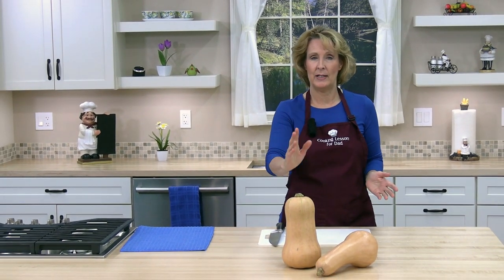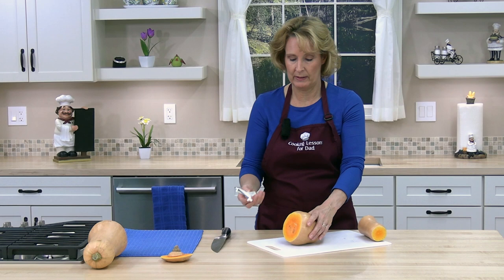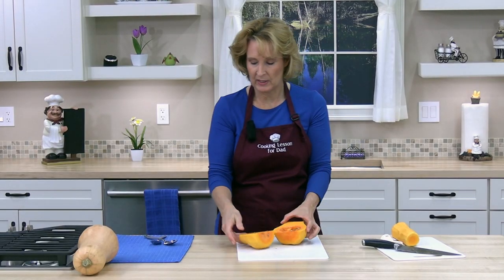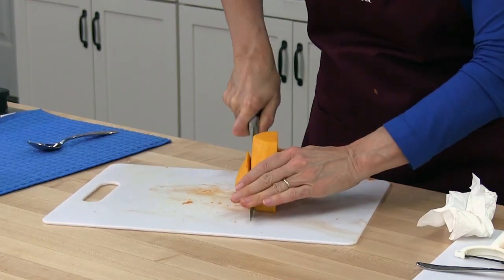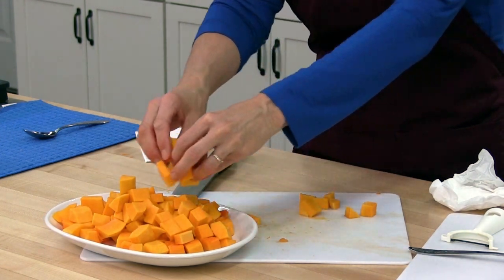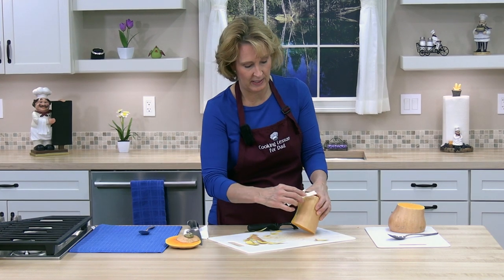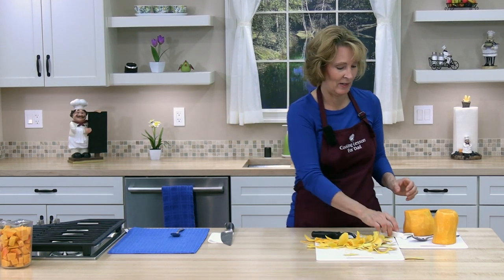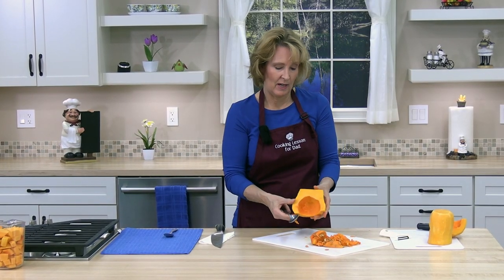How to Peel and Cut a Butternut Squash: The Easiest Method!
Want to learn how to peel and cut a butternut squash? In this cooking video Karen Breyer will show you step-by-step how to Peel and Cut a Butternut Squash into cubes. Your butternut squash cubes will be ready for your favorite butternut squash recipe.

My favorite way to cook butternut squash is roasting. What is your favorite butternut squash recipe? Whatever it is, watch this cooking video and learn how to peel and cut a butternut squash so you can make that favorite recipe!

iNSTRUCTIONS: How to Peel and Cut a Butternut Squash

INGREDIENTS:
Whole Butternut Squash

INSTRUCTIONS:
1: Rinse and pat dry a whole butternut squash.
2: Cut the stem and bottom ends do both ends are flat.
3: Cut the squash in half between the neck and the bulb.
4: With a regular and/or y-shaped vegetable peeler, peel away the skin. Also peel away any green streaks so you have only vibrant, orange flesh.
5: Cut the bulb side in half lengthwise. Scoop out the seeds and stringy fiber.
6: To make 1 - inch cubes, cut each half in 1 inch slices. Then cut each slice lengthwise in 1 inch strips. (Adjust the cuts to make your desired size cubes).
7: Turn and cut across the strips so you have 1 inch cubes.

NOTES:
Butternut squash is a winter squash with a nutty, sweet flavor.

The y-shaped vegetable peeler makes it easier to peel on some of the more curvy areas. A regular, straight peeler is easier on other areas. Use what is easier for you.

Adjust your cuts to make any size butternut squash cubes you desire.